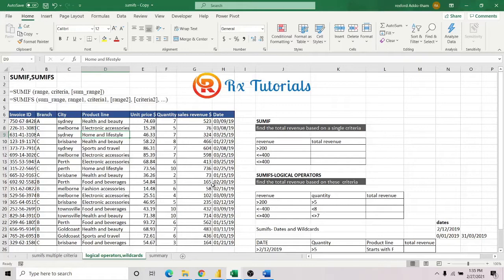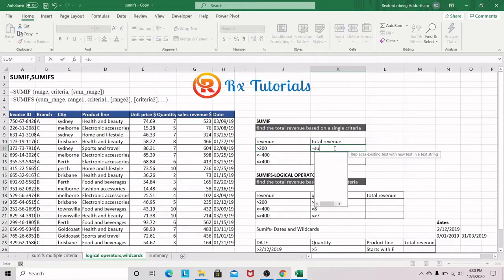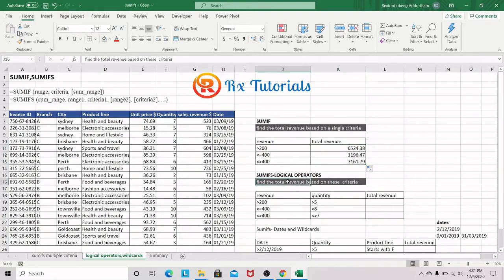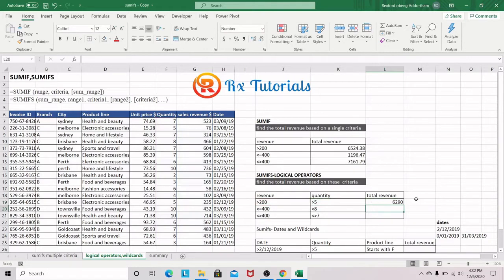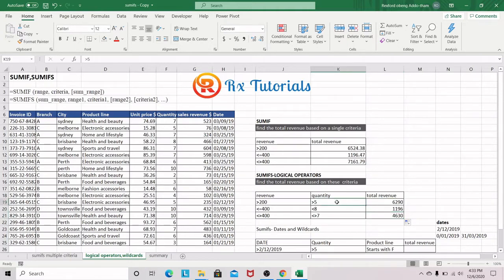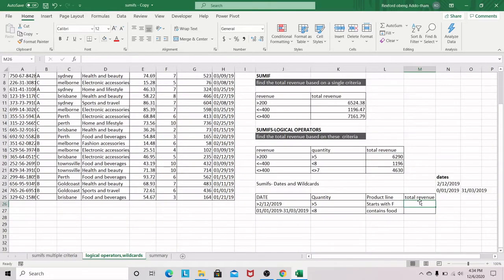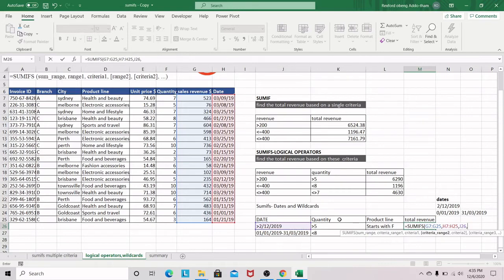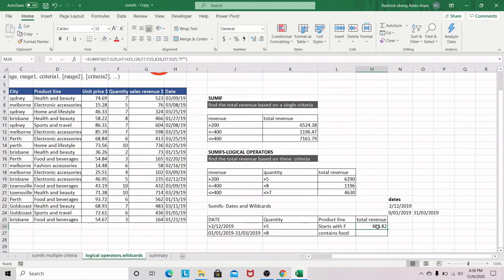HOW TO USE THE SUMIFS FUNCTION IN EXCEL-WITH LOGICAL OPERATORS, WILDCARDS AND DATE RANGE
Learn how to use the SUMIFS function in Microsoft Excel with logical operators, wildcards, and Dynamic date range.  In this video, I clearly explain and demonstrate how to combine the SUMIFS function with logical operators, wild cards, and date ranges.
This video demonstrates how to use Excel SUMIFS Formulas with an easy-to-follow example and takes you through this step by step.